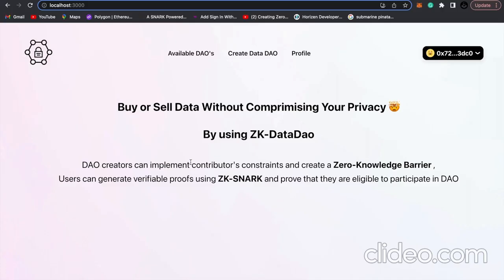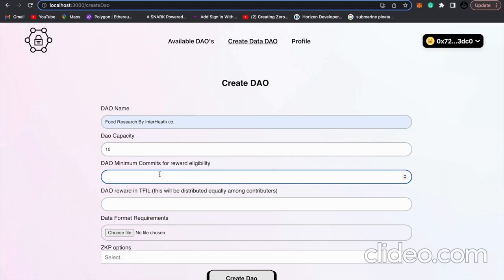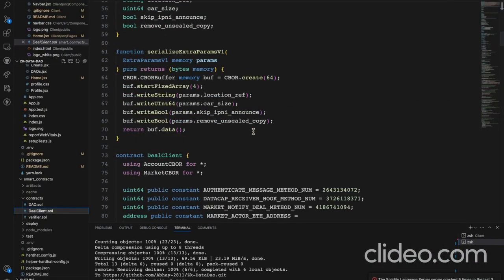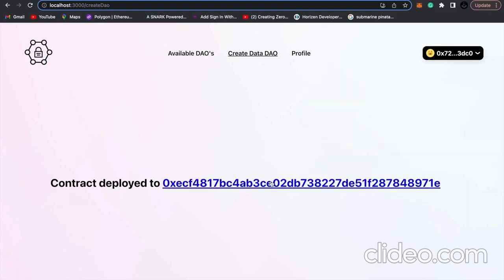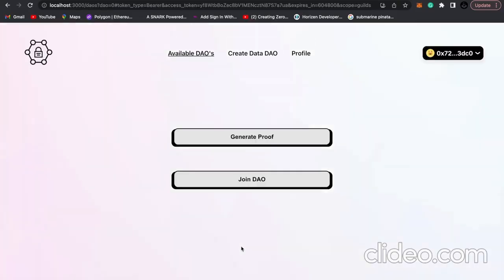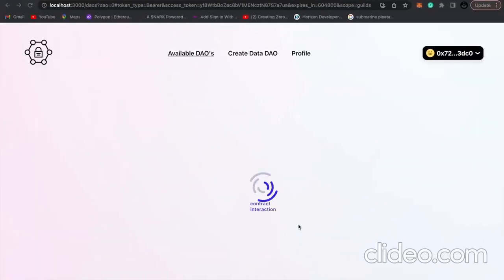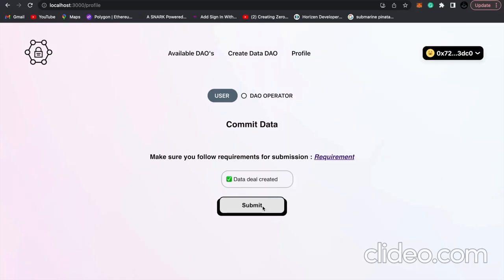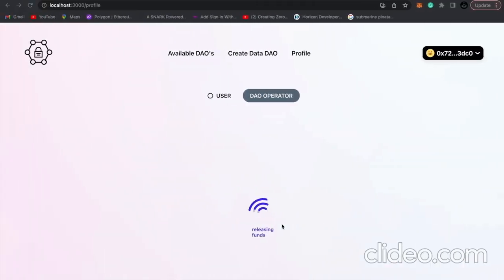ZK-DataDAO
# 🚀 ZK-DataDAO — Privacy-First Decentralized Data Marketplace

**ZK-DataDAO** is a next-generation decentralized data marketplace built on the **Filecoin Virtual Machine (FVM)**. It enables users to securely buy, sell, and contribute datasets while preserving complete privacy through **Zero-Knowledge Proofs (ZKPs)**.

Instead of revealing personal identity or sensitive information, users cryptographically prove they are eligible to participate in a Data DAO. This creates a trustless ecosystem where privacy, ownership, and decentralized governance come first.

### 🔥 Key Features

* 🔐 Zero-Knowledge Authentication
* 📊 Decentralized Data Marketplace
* ⛓️ Built on Filecoin FVM
* 🏛️ DAO-Based Community Governance
* 🛡️ Privacy-First Data Ownership
* ⚡ Secure Smart Contracts
* 🌐 Web3 Native Architecture

Whether you're a researcher, developer, AI startup, or data contributor, **ZK-DataDAO** provides a secure and transparent platform to exchange valuable datasets without sacrificing privacy.

### 🛠️ Tech Stack

* Filecoin FVM
* Solidity
* Zero-Knowledge Proofs (ZK)
* React / Next.js
* IPFS
* Web3 Wallet Integration